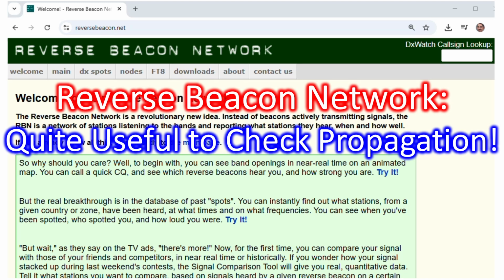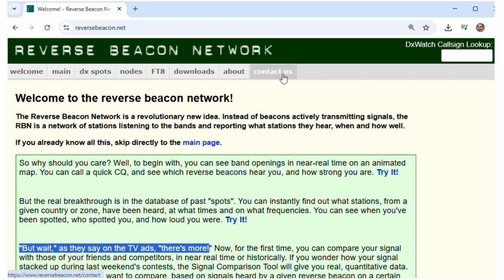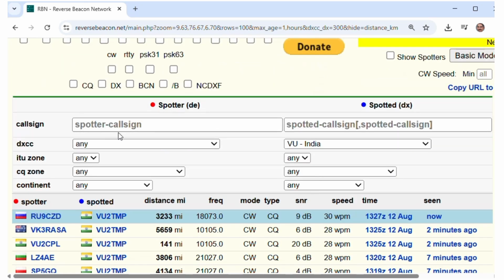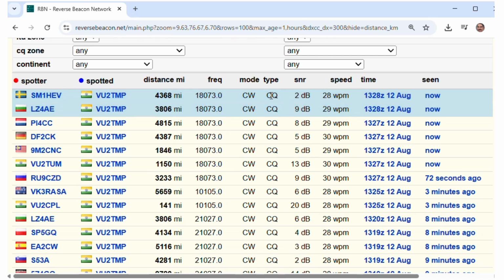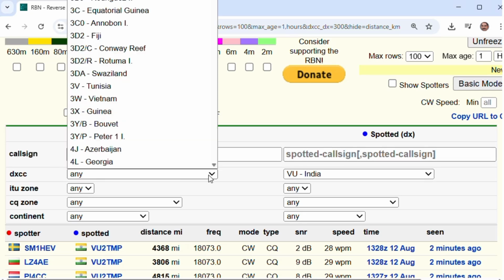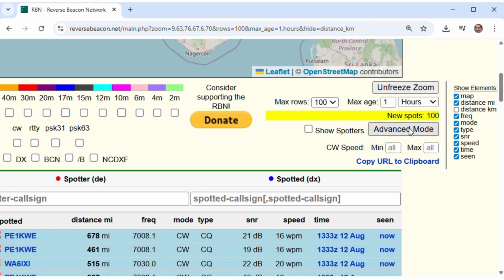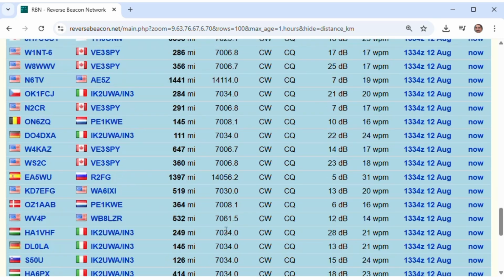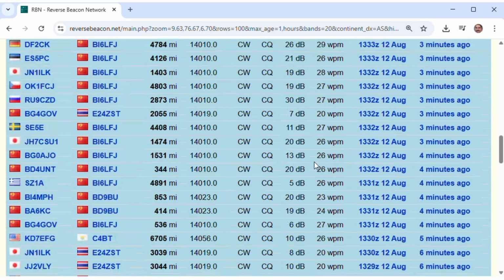Reverse Beacon Network: Quite Useful to Check Propagation